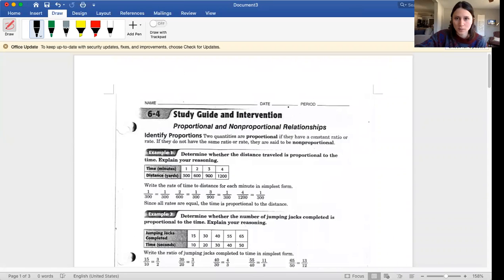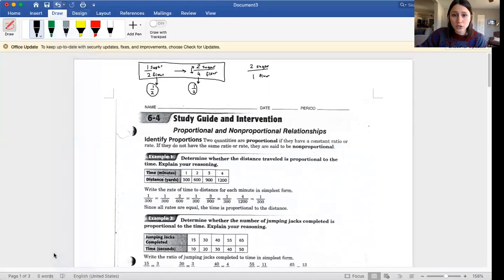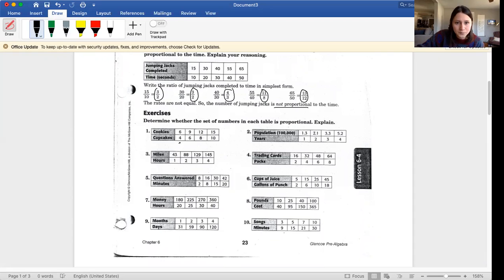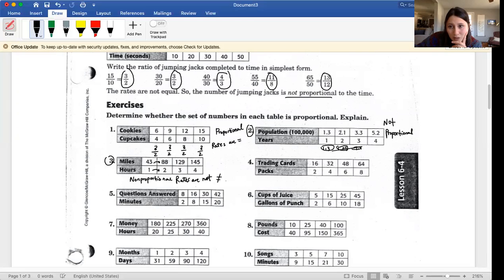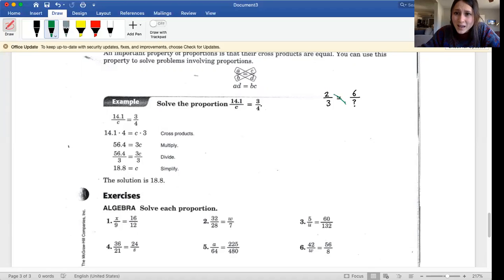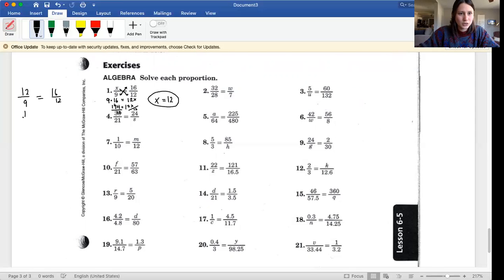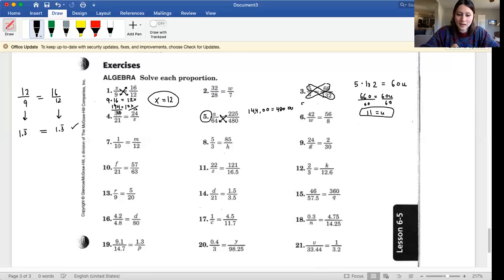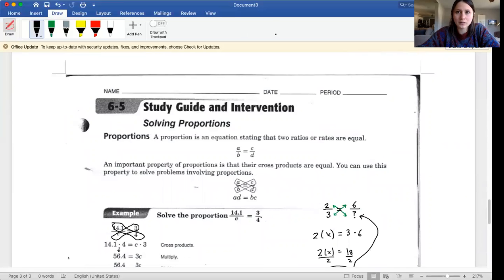6-4/ 6-5 (Pre-Algebra)